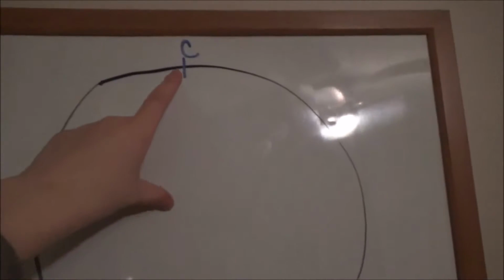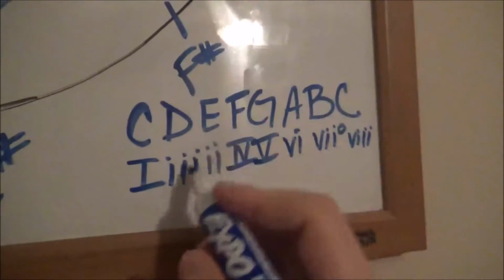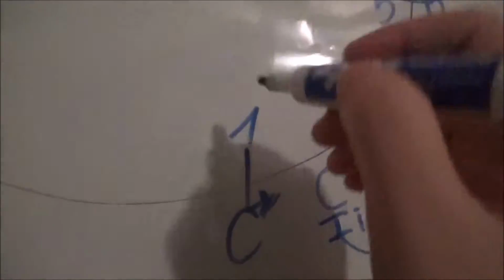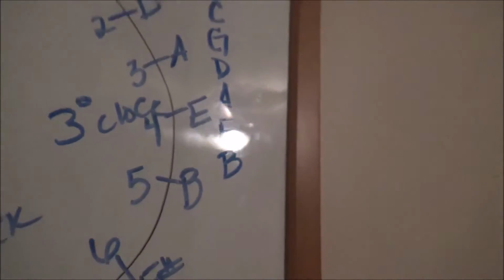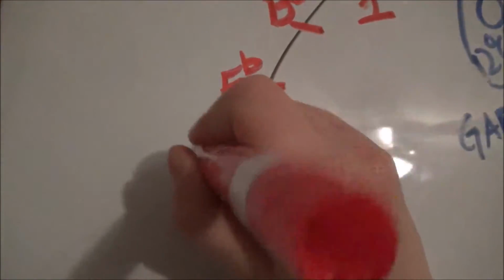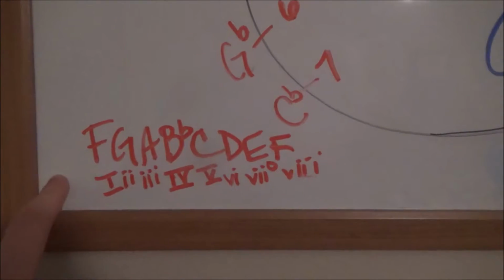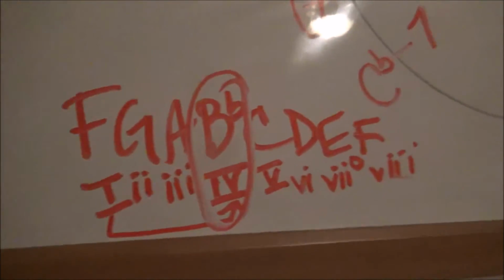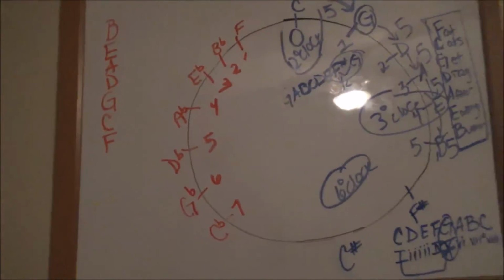Circle of Fifths: Tutorial with Easy Ways To Remember the Major Scales!